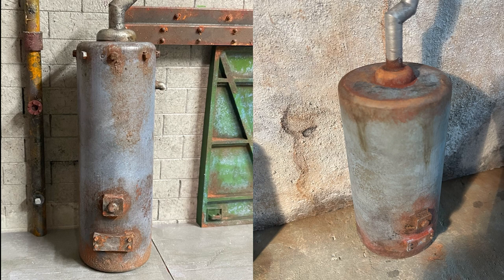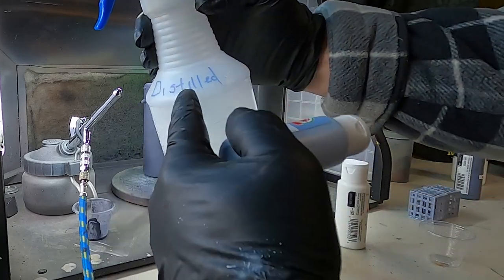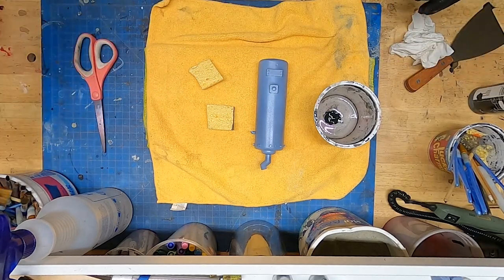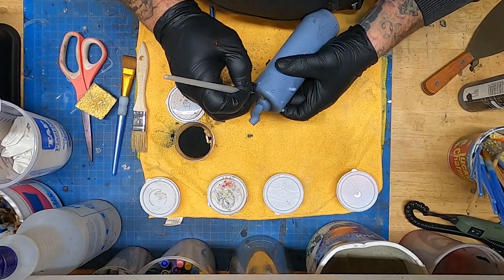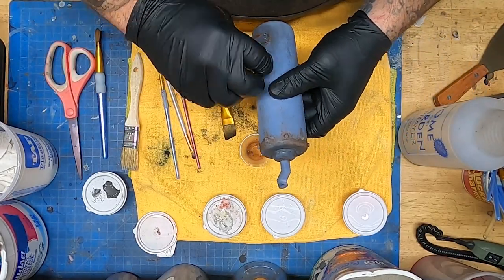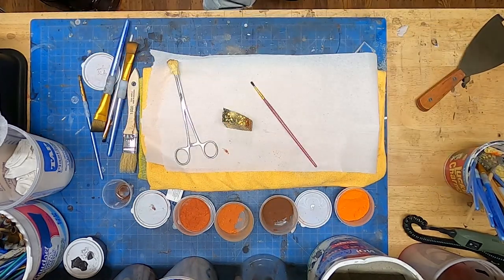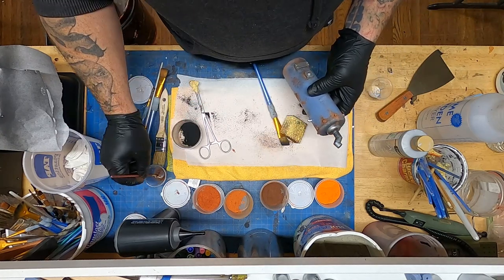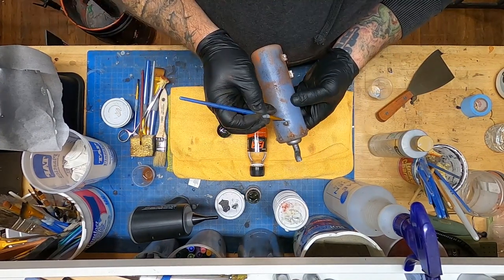Rusting and weathering diorama 3d prints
In this video I share one of my weathering processes with you. I remove the print from the build plate then airbrush primer, paint add washes pigments and seal it all up.  There are lots of processes to get a great end result.   One of the keys is developing one that produces consistent results.   I have a few different ones.  With some simple techniques you can achieve similar results for your 3d prints.